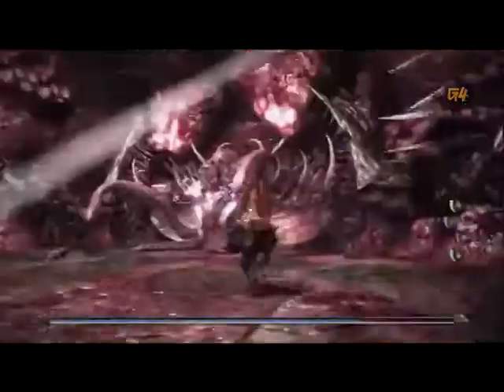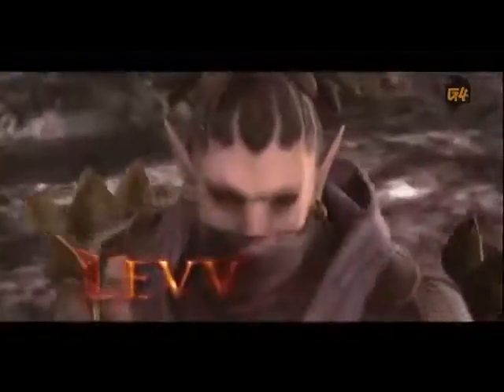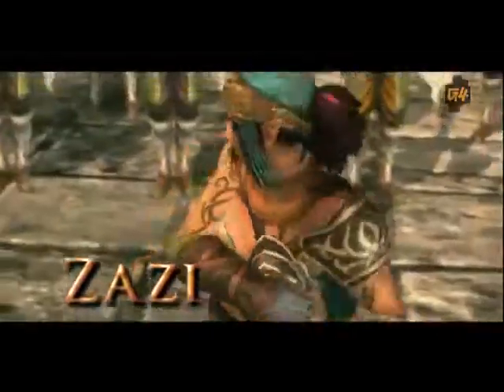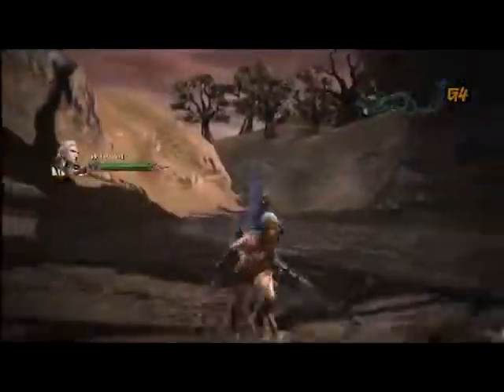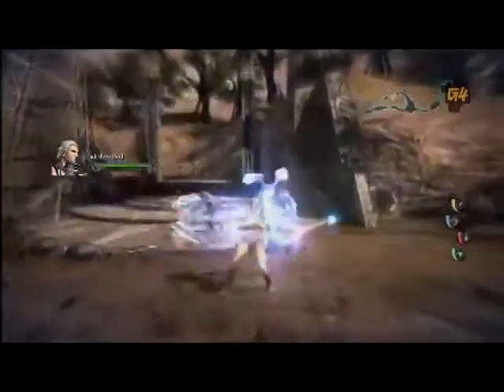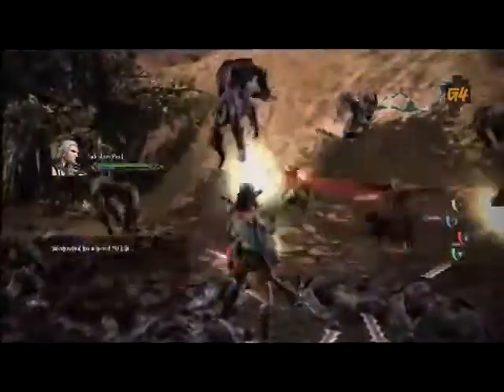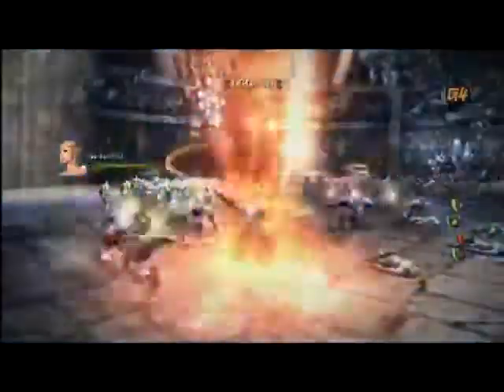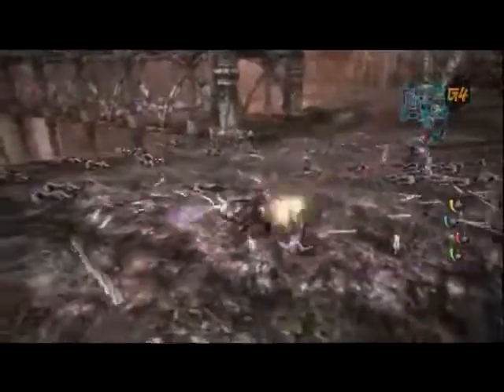G4 E3 2010 - N3 II: Ninety-Nine Nights II preview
G4 catches up to Konami's Mike Ackland and Tak Fujii to get a sneak peak at what their hack and slash title Ninety-Nine Nights 2 is all about